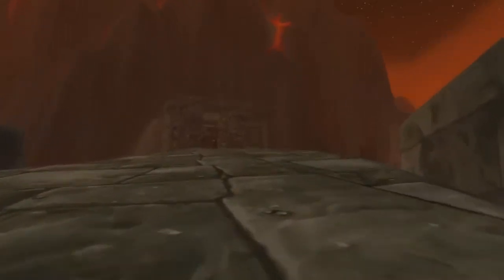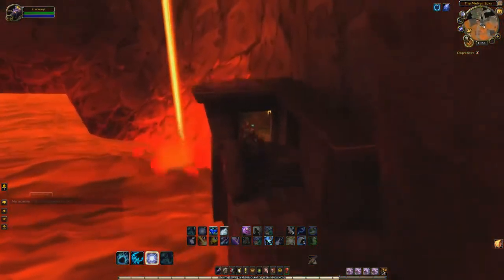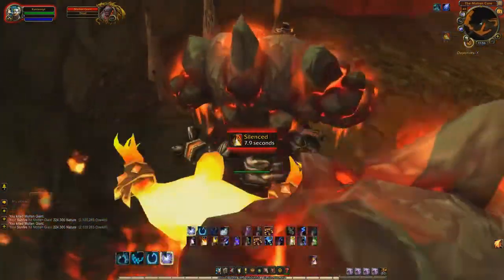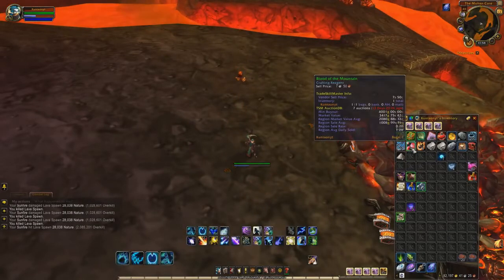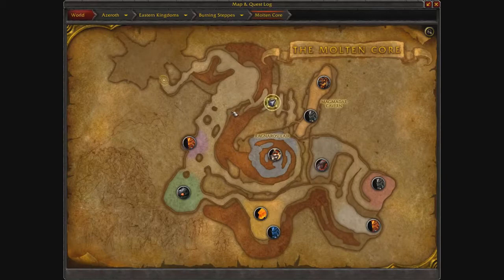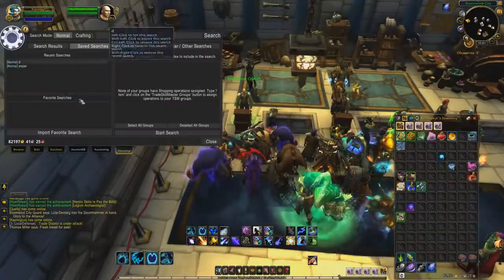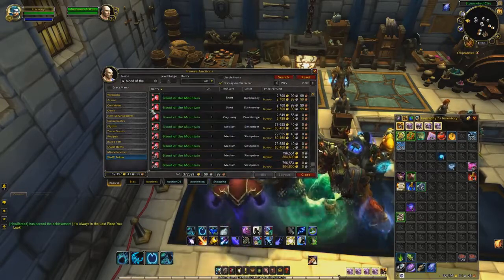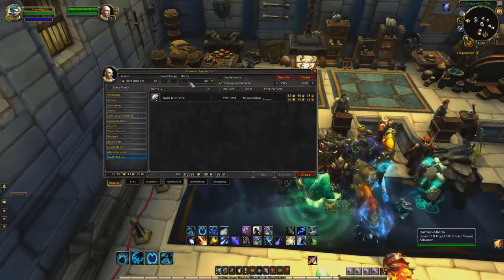World Of Warcraft Gold Farm You Could Make 1,000,000 Gold